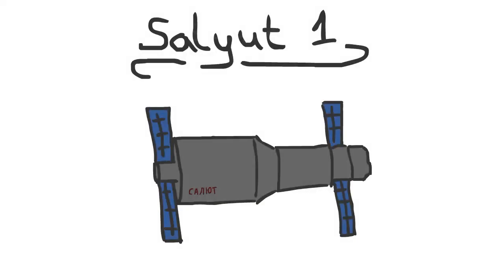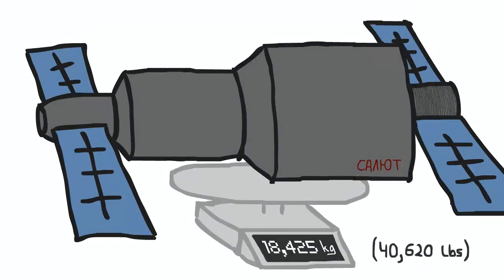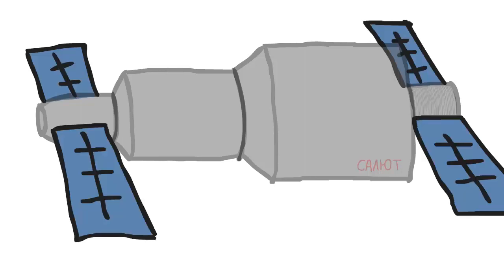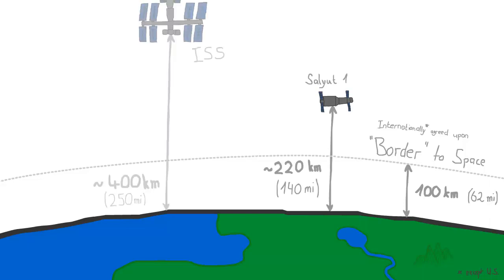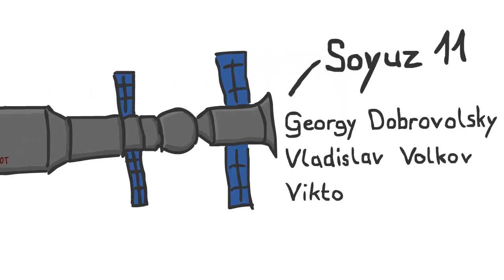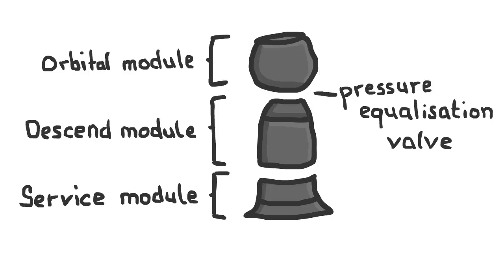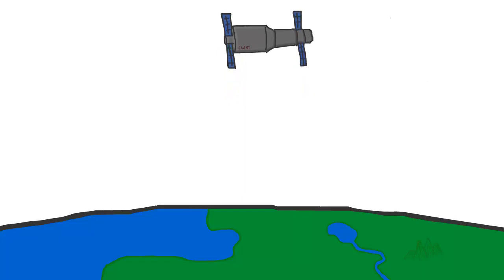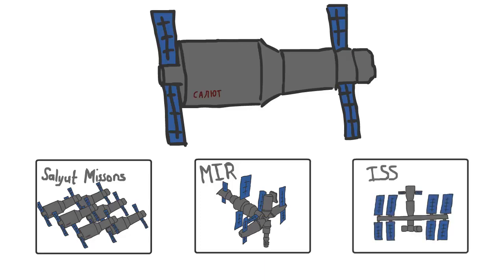Summary - Salyut 1 - The first ever spacestation!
A brief overview of the first ever spacestation, Salyut 1.